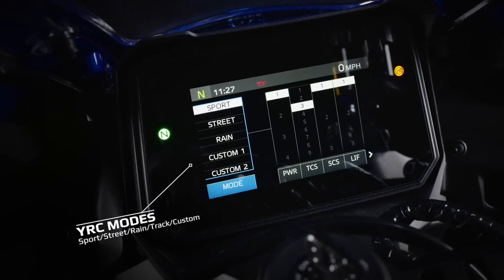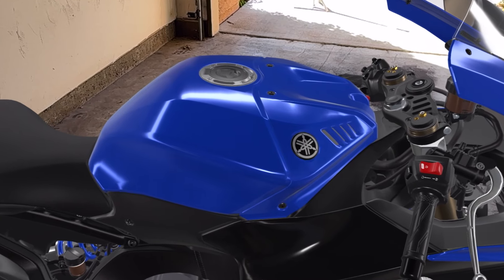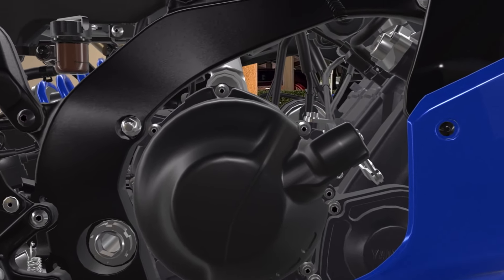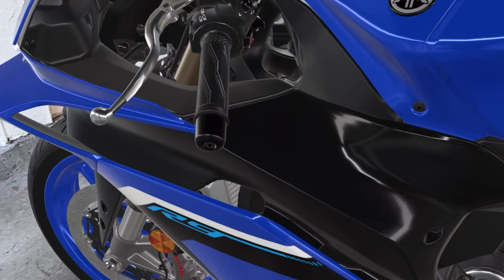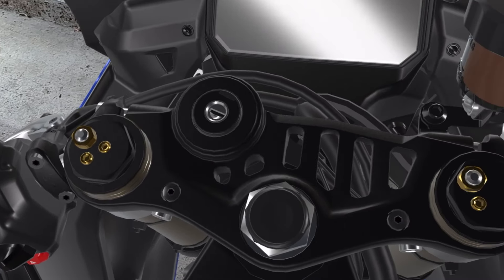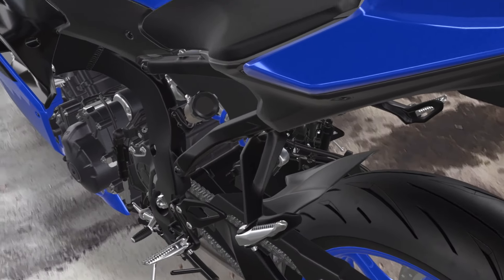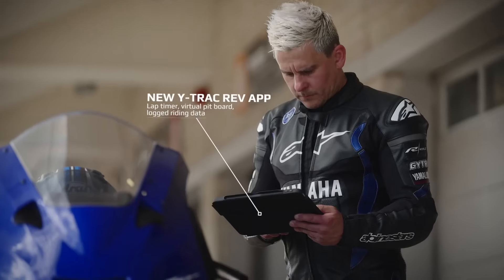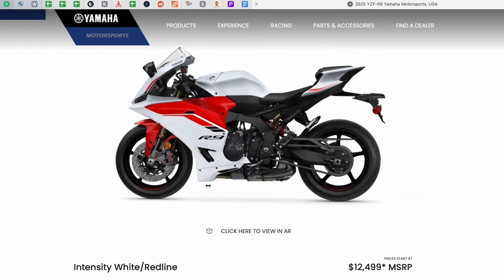A Detailed Look at The Yamaha R9 In My Garage! (Using AR)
Yep, I am buying the brand new Yamaha R9 because this bike will be the bike of the decade and it's only going to cost 12.5K for all that you get!

GoPro 13 Black
GoPro Housing